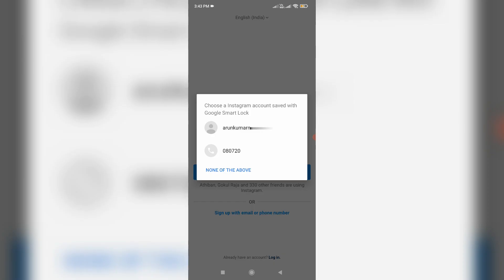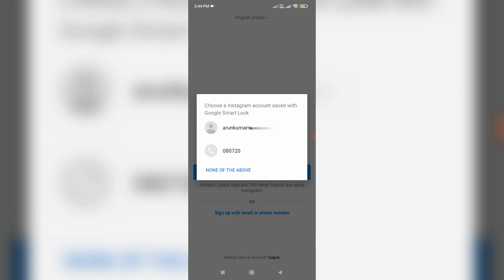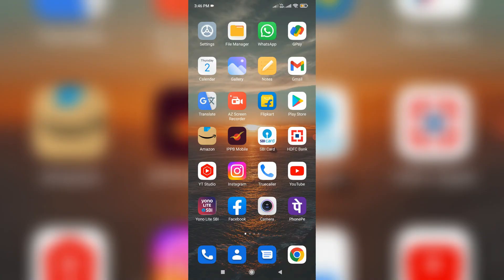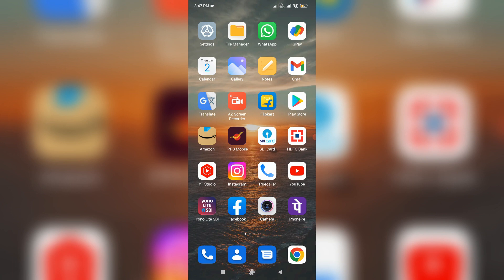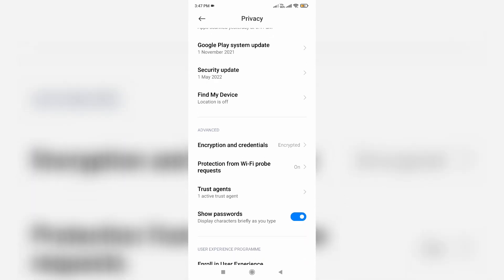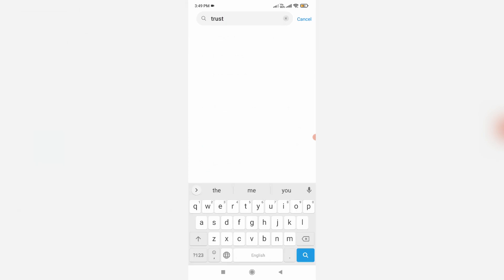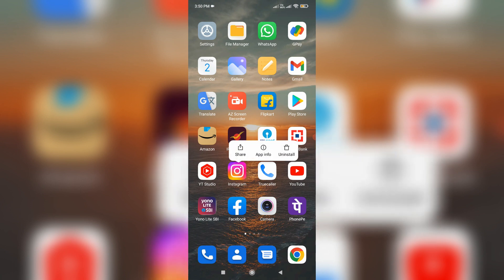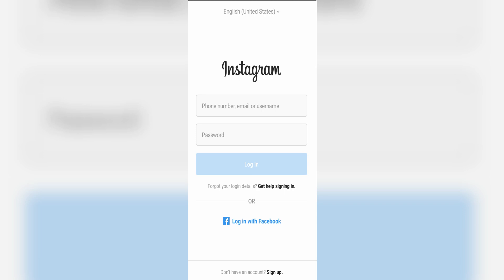How To Remove/Delete Google Smart Lock on instagram Android Mobile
This tutorial is about how to remove instagram password from google smart lock | google smart lock delete account instagram.

This solution works for all android mobile devices like oppo a3s,vivo,poco m2,samsung j2,realme,one plus,xiaomi redmi or mi phone.

Always check it,if your insta app is updated to the 2023 released new version or not.

This video has english subtitle at same time you can translate to tamil,kaise kare hindi,bangla telugu,ko kaise hataye kannada,sinhala and malayalam languages.

Today i get the following one notification while i try to login my instagram account :

Choose a Instagram account saved with Google Smart Lock

How to remove google smart lock from instagram :

1.One of my subscriber ask to me,when i try to sign in my insta account it will automatically assign the username and passwords.

2.And here it shows my phone number linked account as well as facebook linked profiles.

3.So anyway if you like to disable this google smart lock,just open your android settings menu.

4.And then goto "Passwords & Security" - Privacy - Trust agents.

5.And finally click to turn off "Google Smart Lock".

6.And also one time clear this instagram app data's.

7.So i hope if you follow this simple steps,finally this google smart lock never save your login details.

8.And also this problem is solved in permanently.